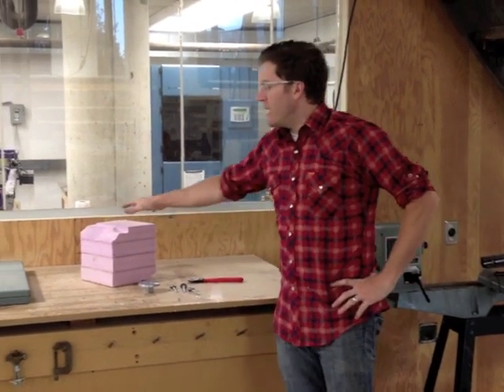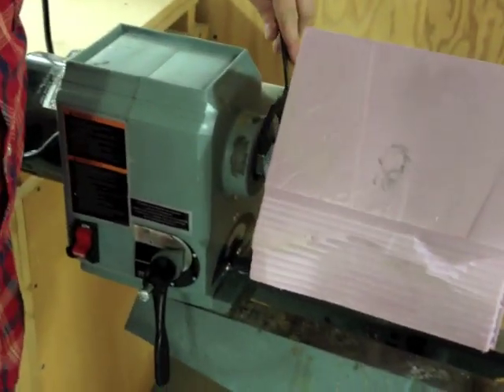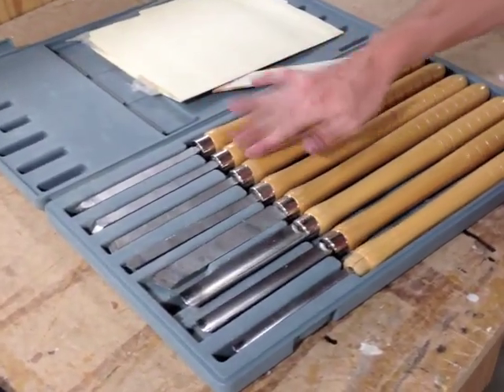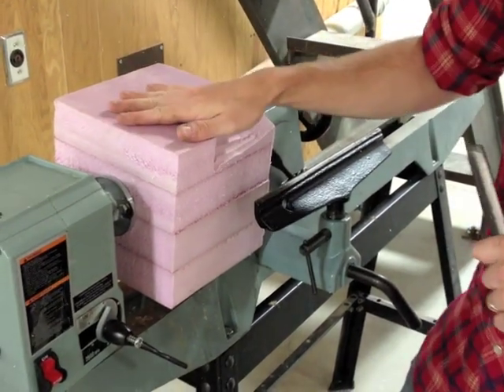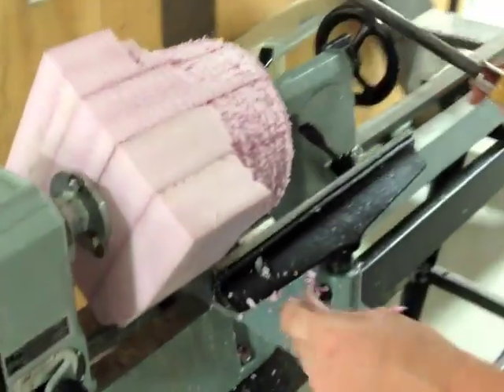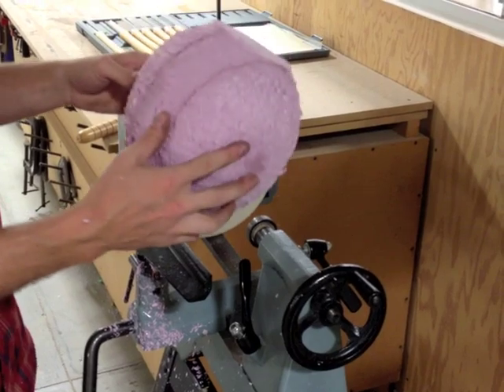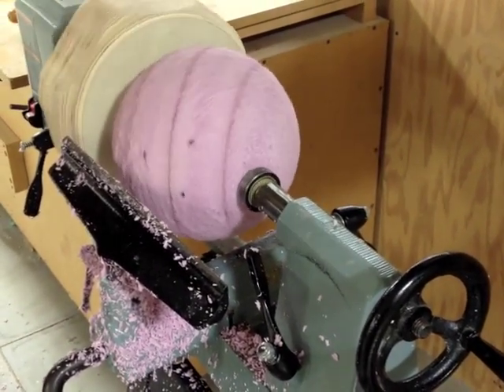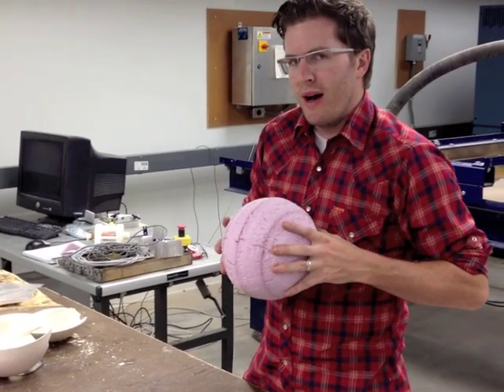how to turn a sphere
Demonstration of how to create a "perfect"  sphere from foam using a lathe. Produced for a lecture for the sophomore studio at the Knowlton School of Architecture at OSU.